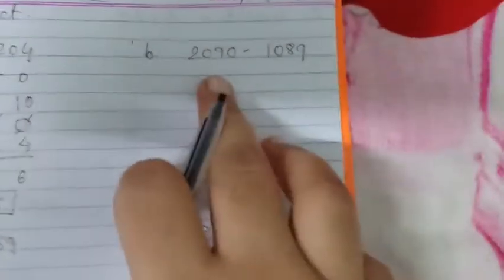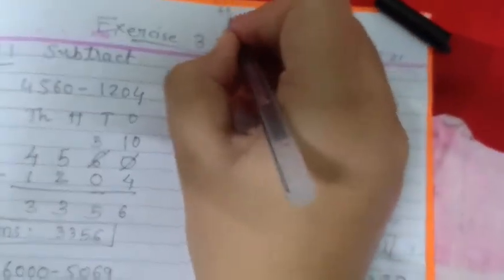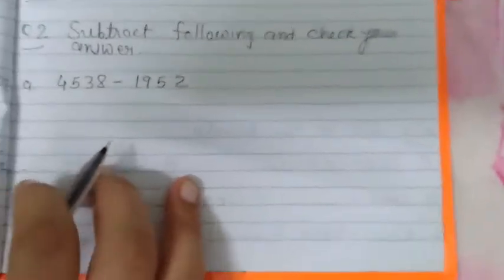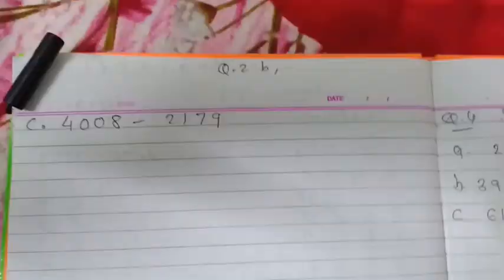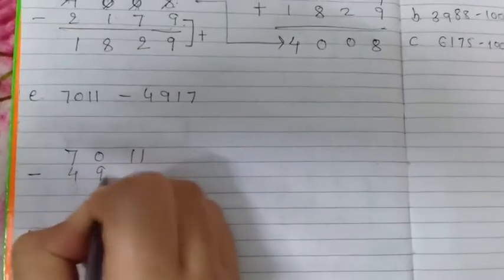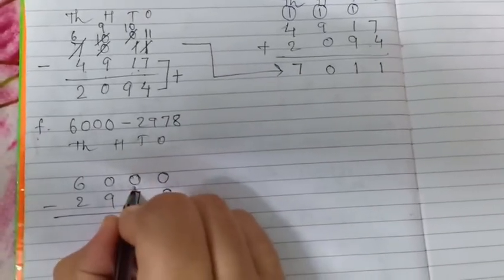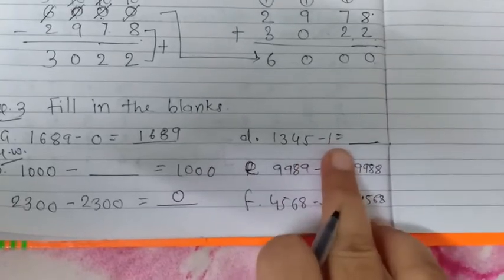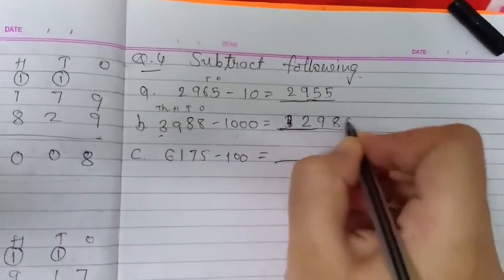III Math: Exercise 3.3